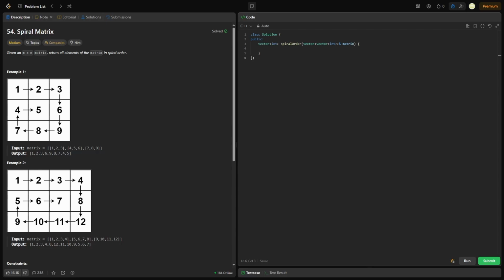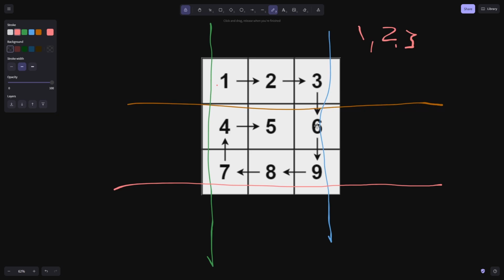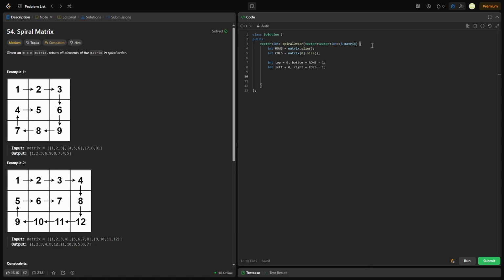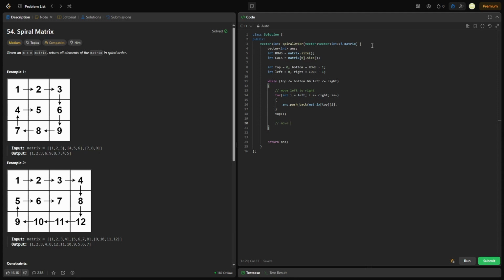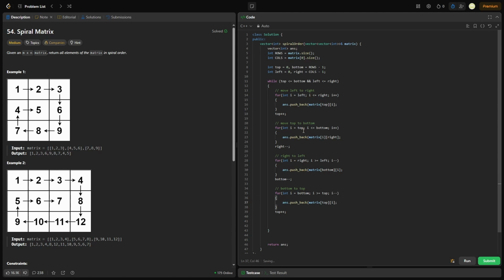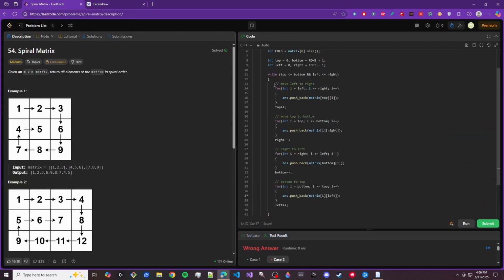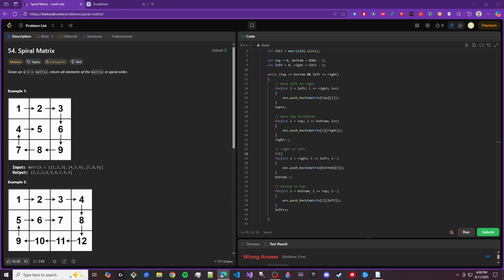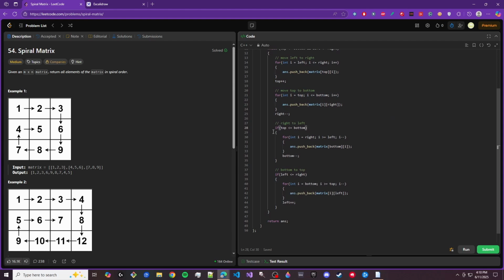LeetCode 54. Spiral Matrix (C++)